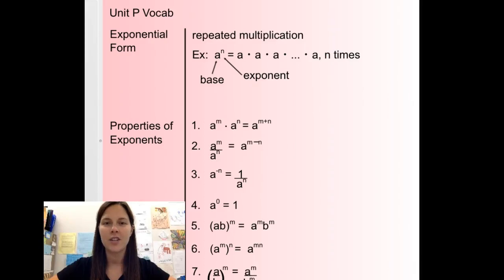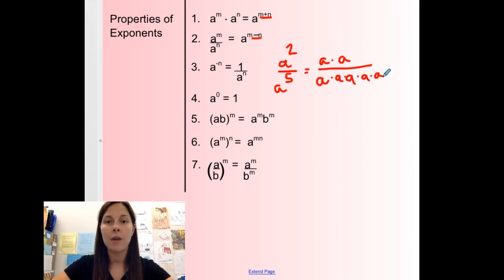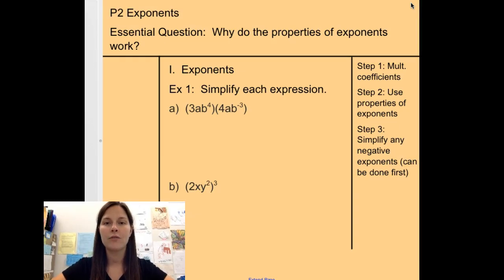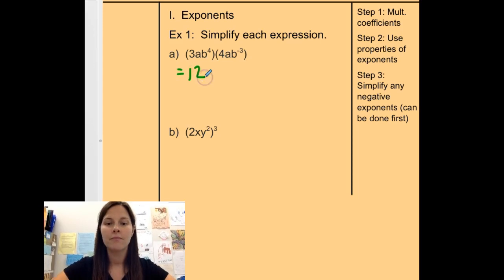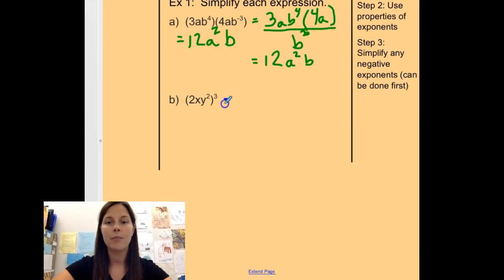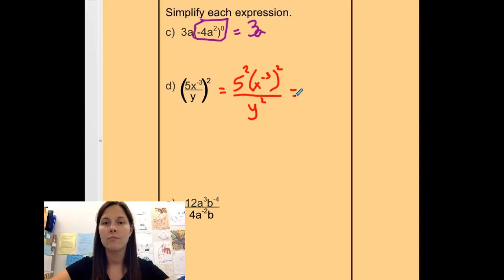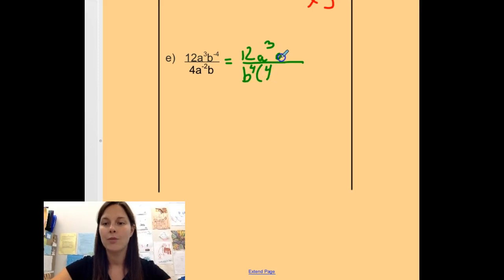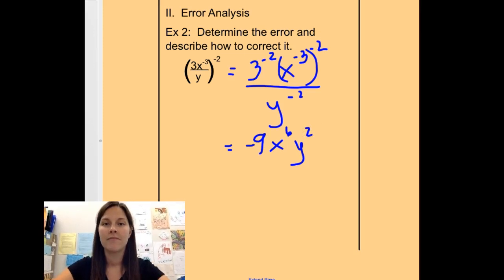P2 Video 1 Exponents